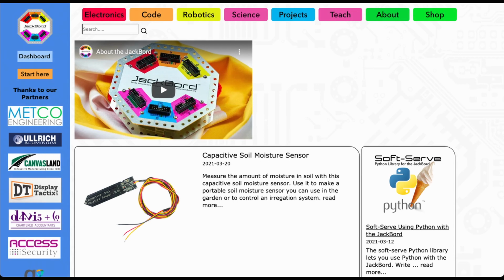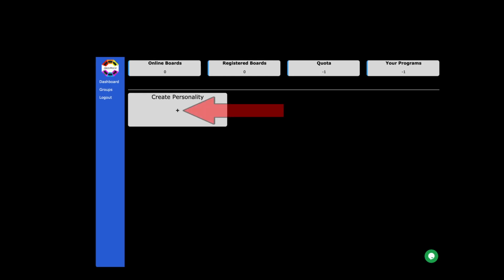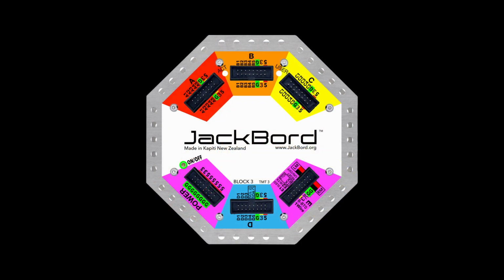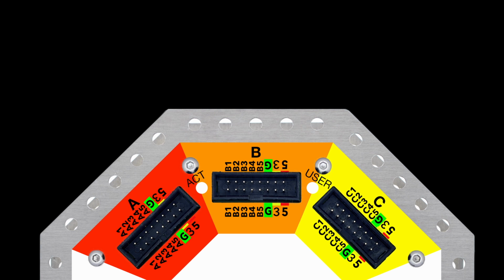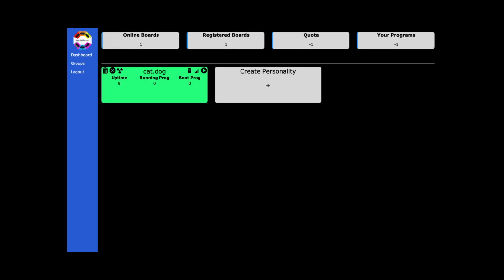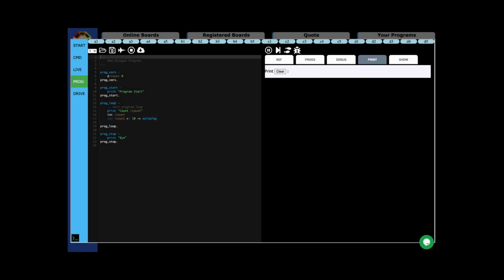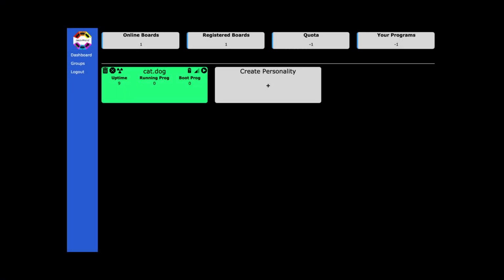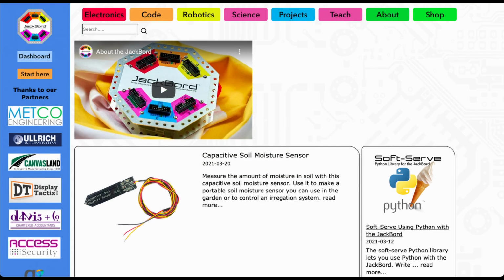The Dashboard Part 1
In this video we introduce the JackBords dashboard and the idea of personalities and adoptions. Personalities allow a single JackBord to be used by many different people. In the second dashboard video we explore the various parts of the dashboard and how to use them.

00:46 Logging into the dashboard
01:18 Personalities and Adoptions
02:00 Creating a New Personality
02:42 Adopting your JackBord
03:46 Complete the Color Challenge
05:16 Troubleshooting
06:16 Once your done: Ending your session
06:39 Method 1: Log off the Dashboard
07:04 Method 2: Release the Personality
07:58 Deleting a Personality